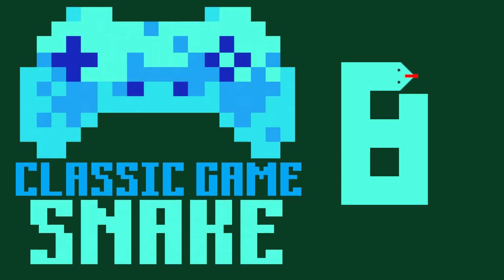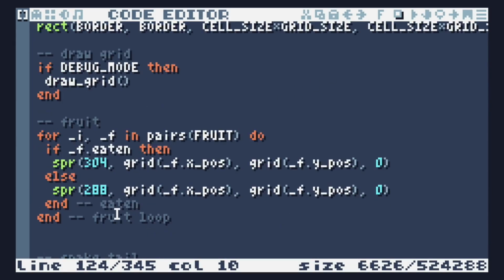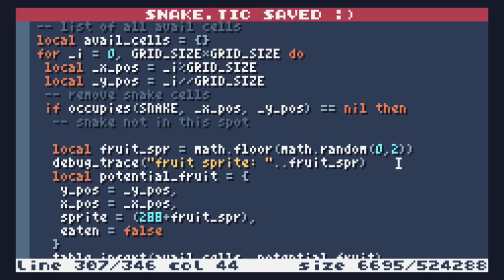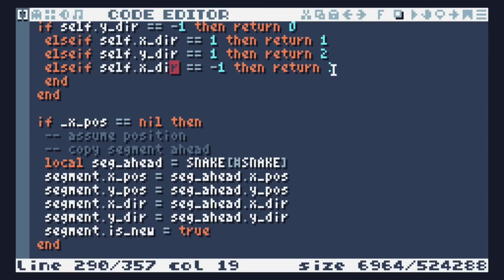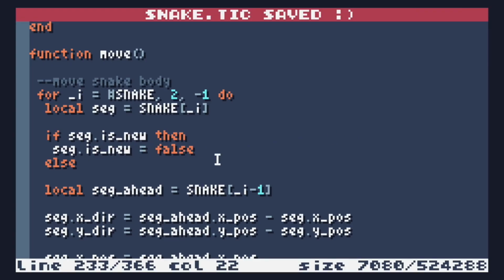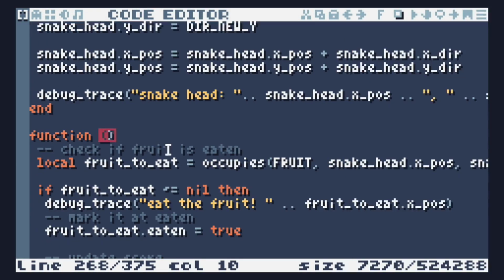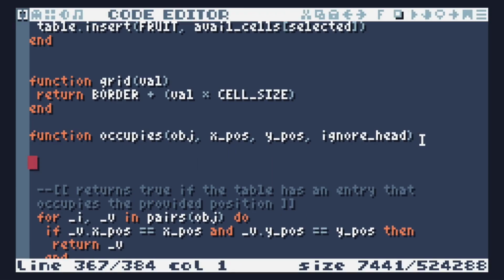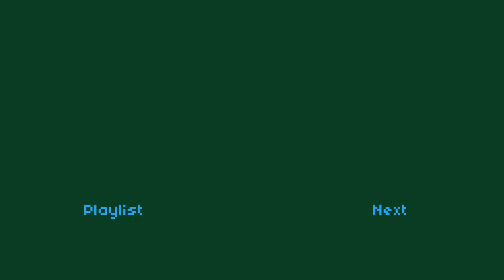Making Snake in TIC-80 - Part 8, Bigger snake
First some actual fruit (and more of it), then make the tail grow, then start handling game-over conditions.

Chapters:
00:00 - I did an art!
01:53 - Different fruits!
07:33 - Make tail longer.
15:18 - Collisions